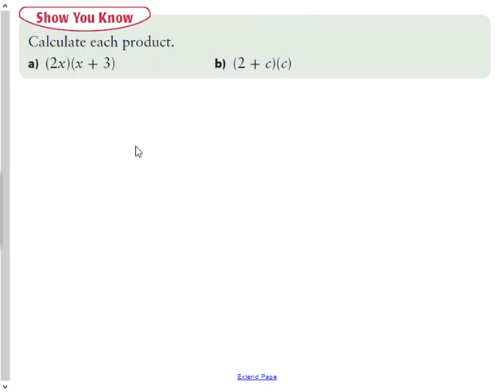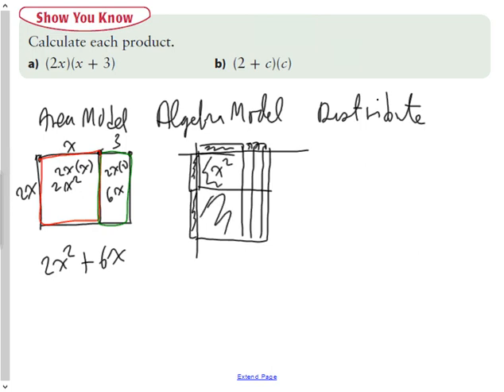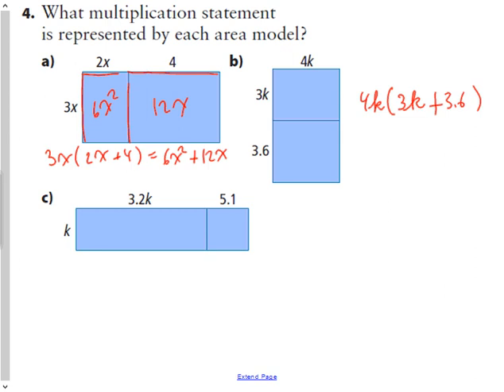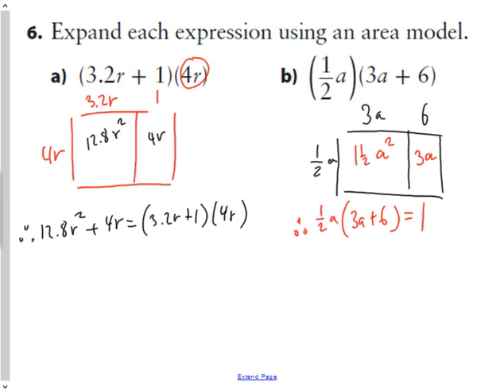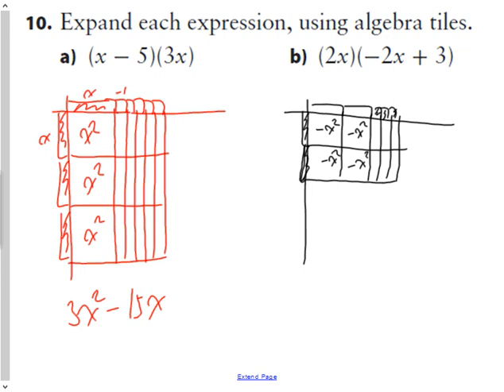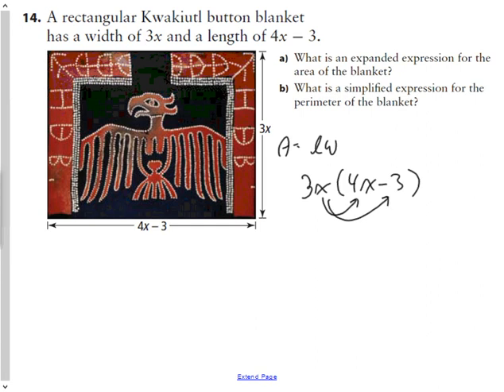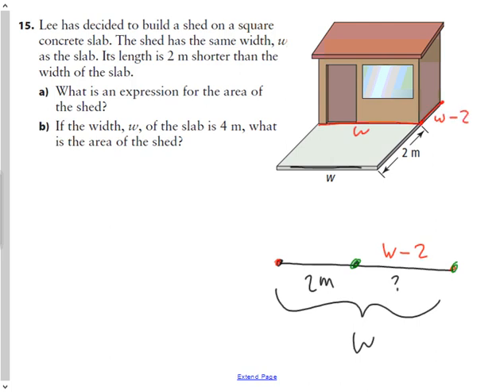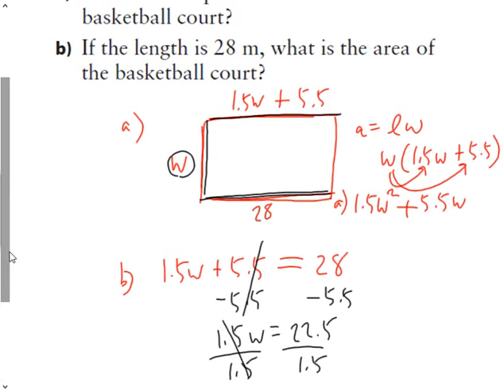7 2 Questions from Mathlinks G9